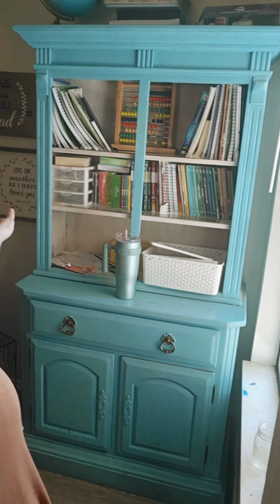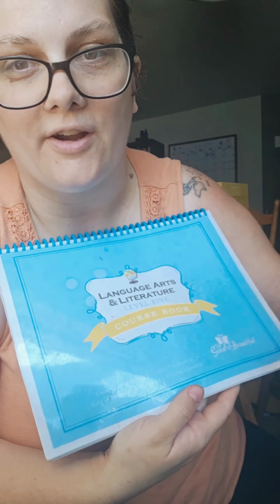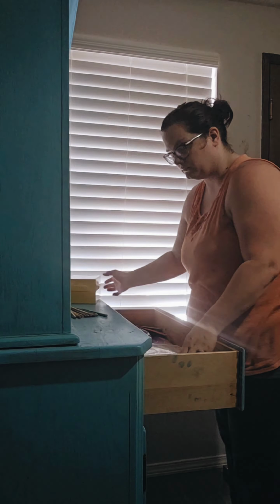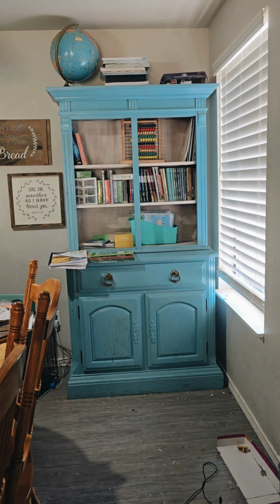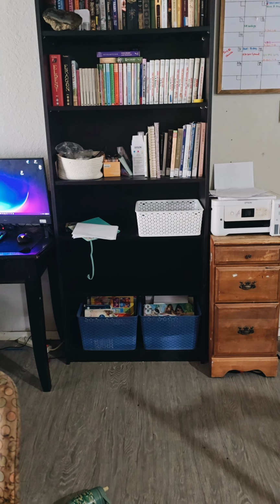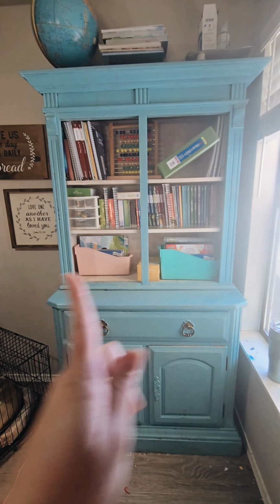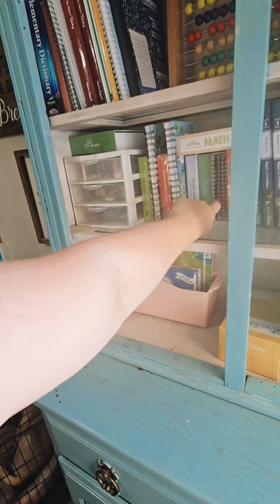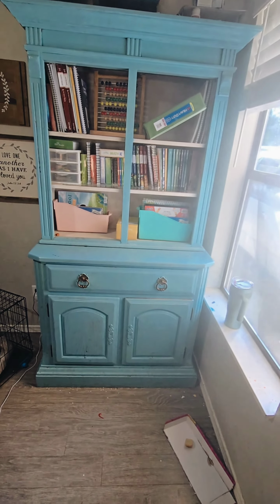Organize with me; prepping for the school year.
Come organize my school cabinet with me!

The time has come. We're about three weeks away to our first day of school. It's time to go out with the old and in with the new!

I hope this motivates you to get that project you've been putting off done!